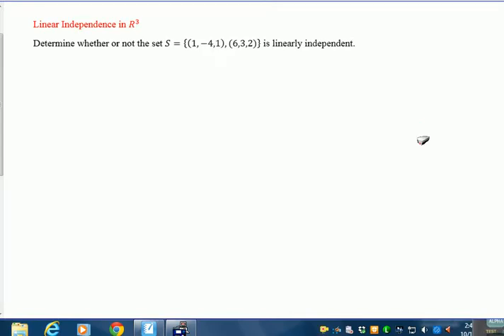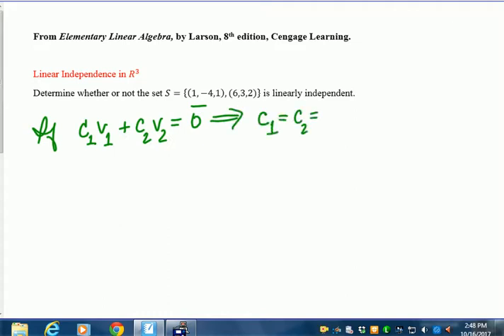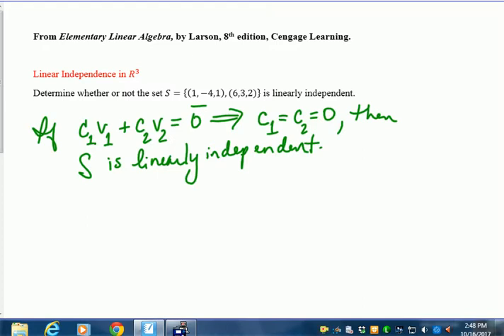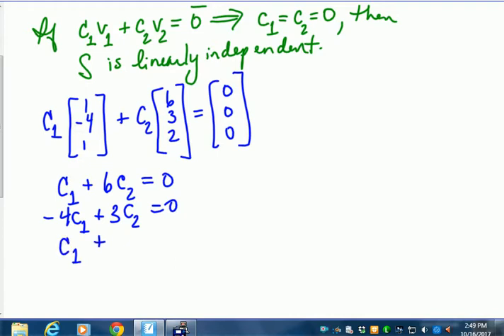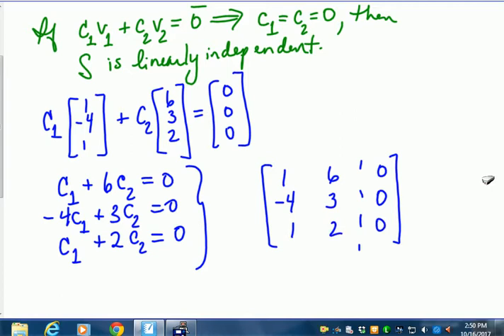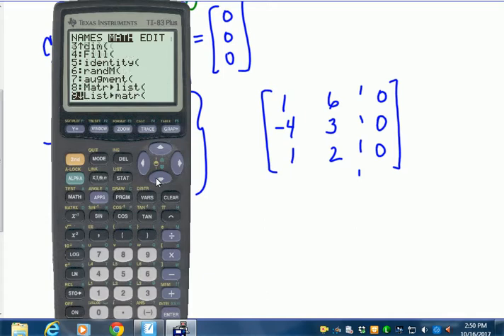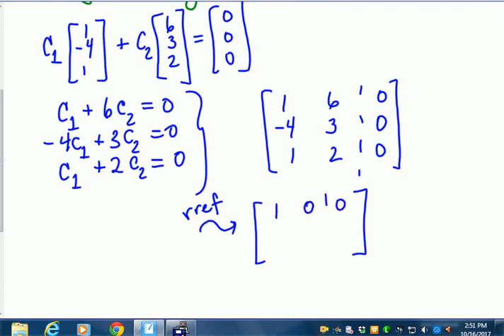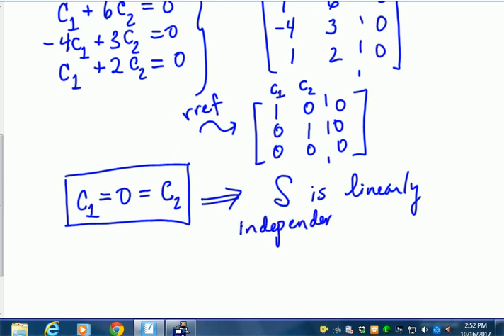Linear Independence in R^3.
I do an example of determining linear independence in R^3.